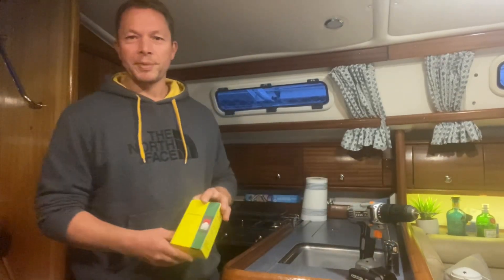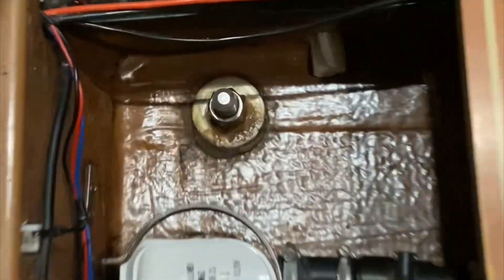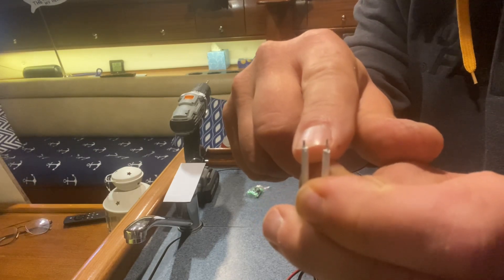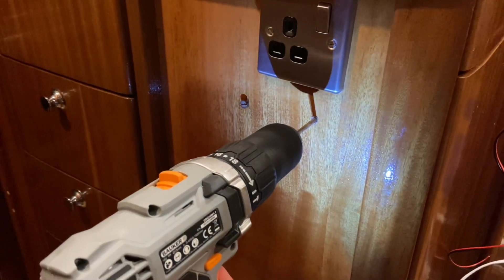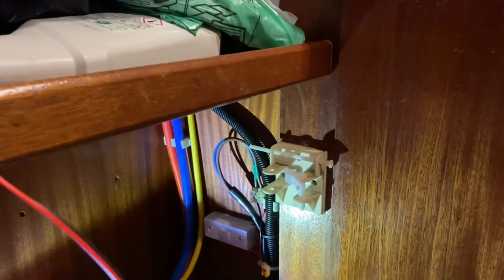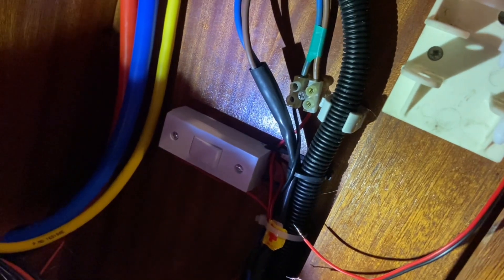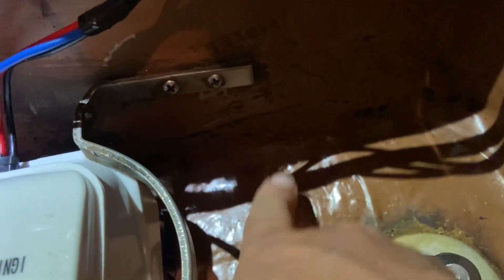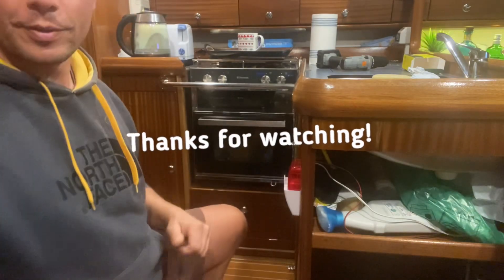Bilge Alarm Instal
How instal a bilge alarm on a yacht